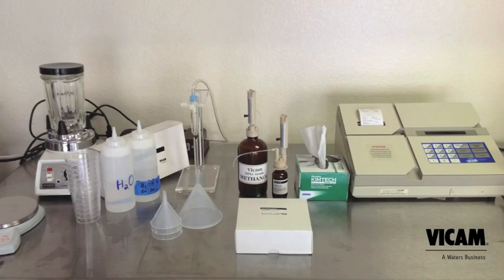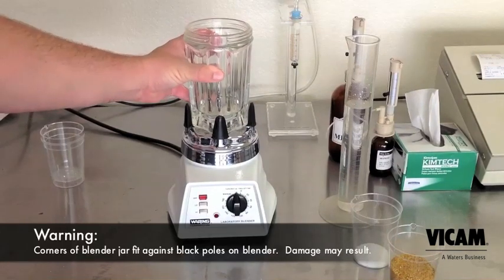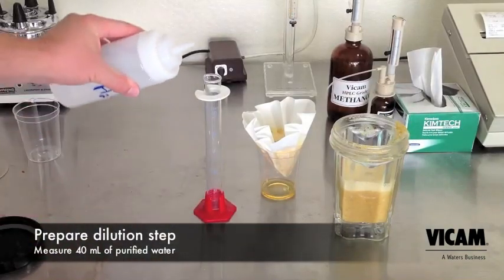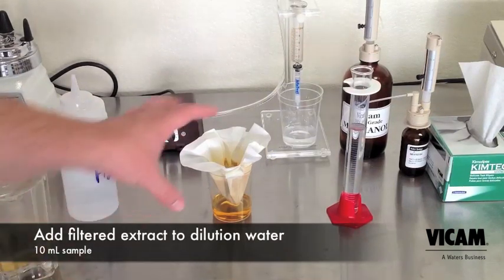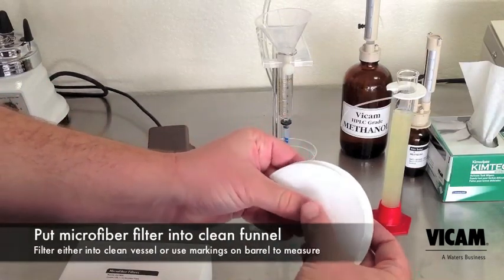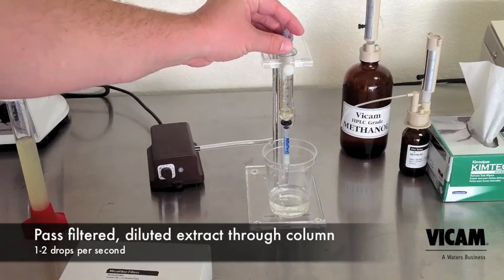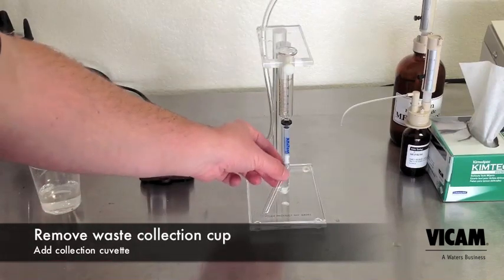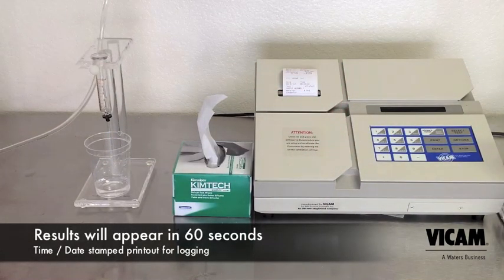AflaTest Corn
Quantitative immunoaffinity column procedure using the Series-4 EX Flurometer for corn.